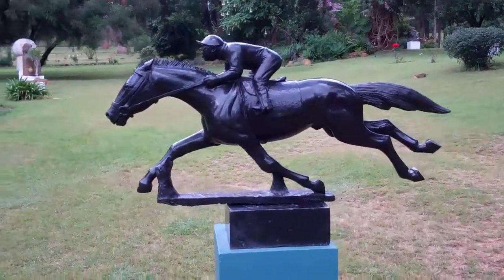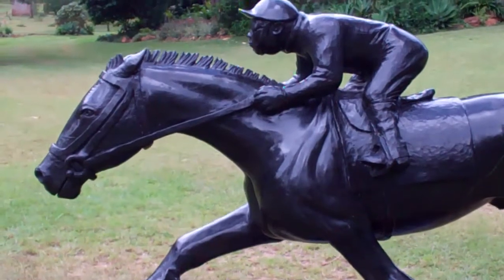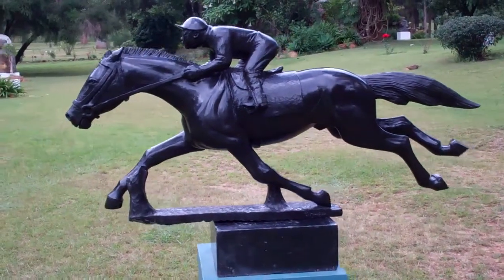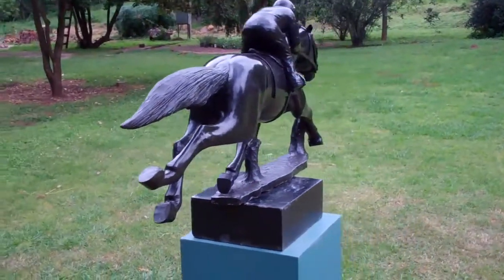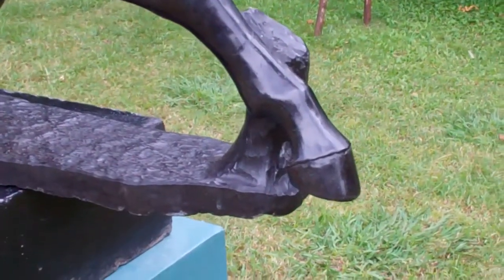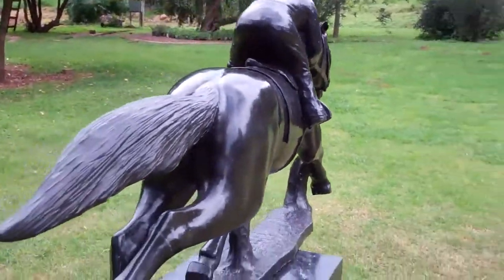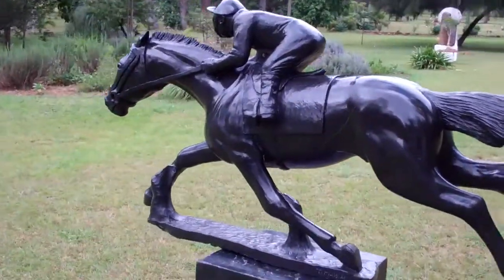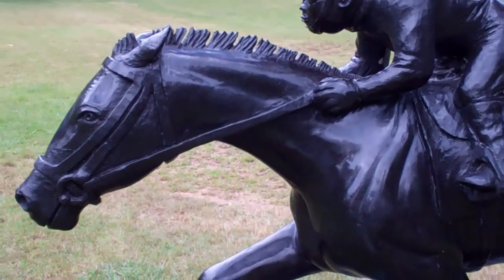The Winning Horse by Taurai Maisiri of Zimbabwe.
Sculpted in exceptional detail in Black Serpentine by Taurai Maisiri of Zimbabwe and available from Utonga Gallery.